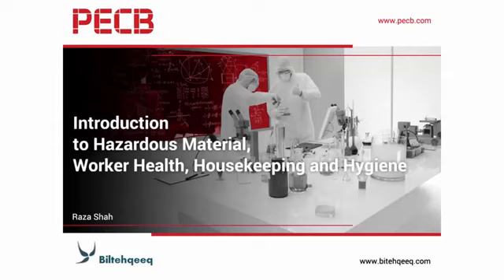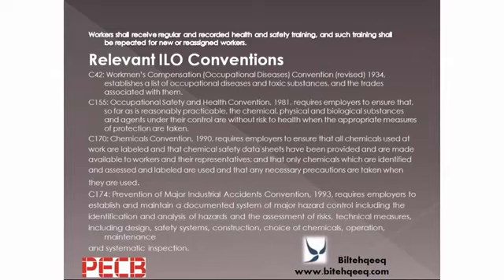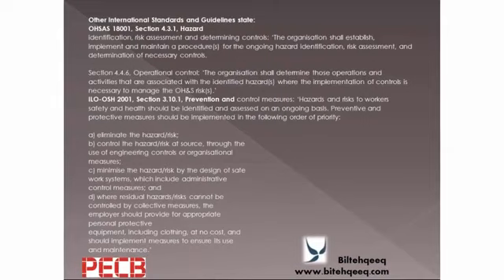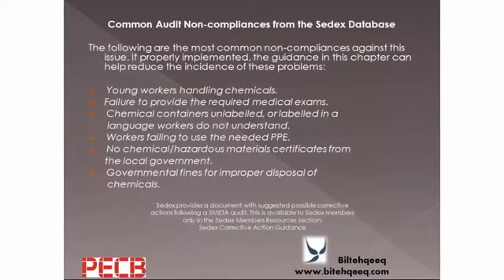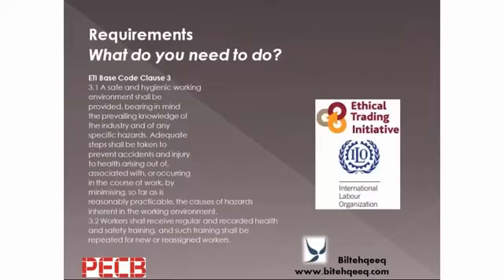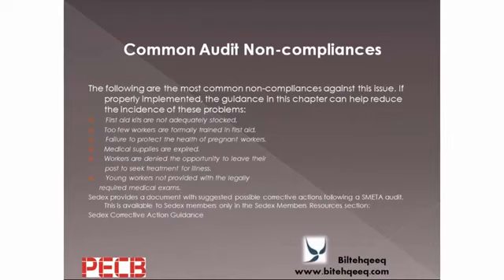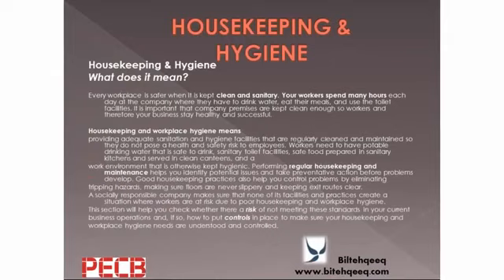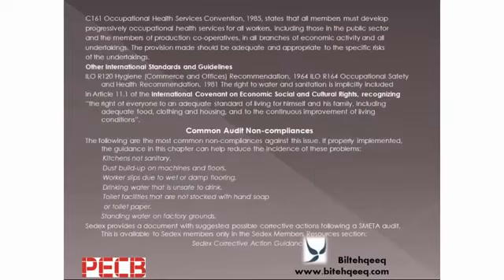Concepts Of Health & Safety | Biltehqeeq - Raza Shah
Biltehqeeq,  Resech and Sustainability ,a unique Urdu Magazine , full of information ,online magazine of Sialkot